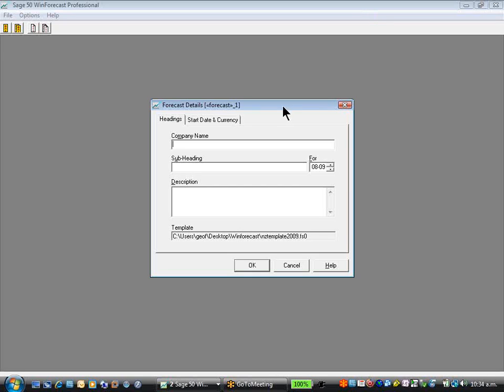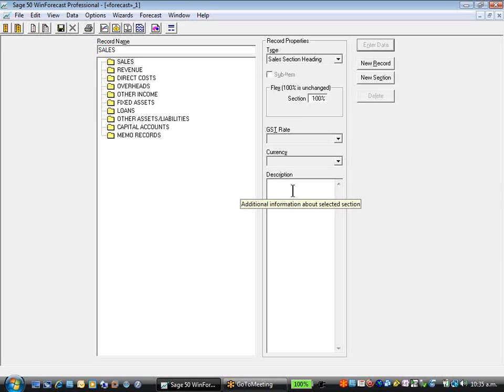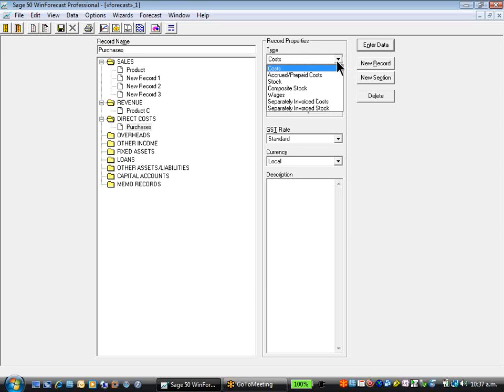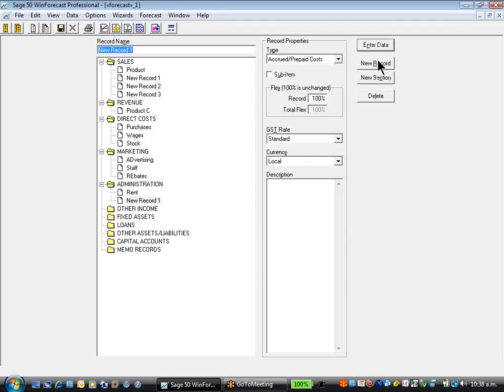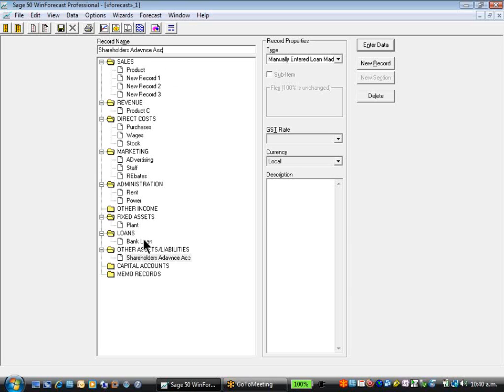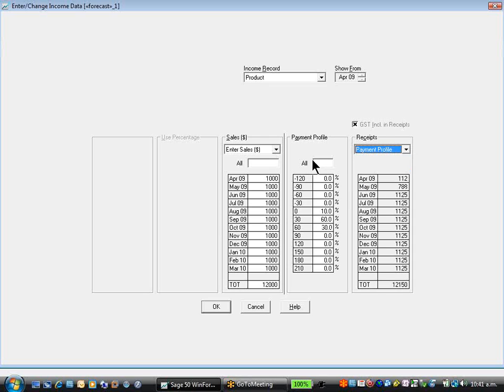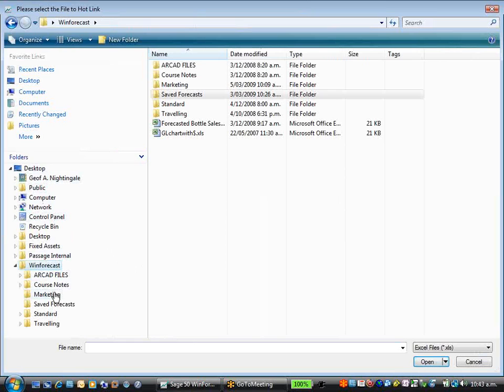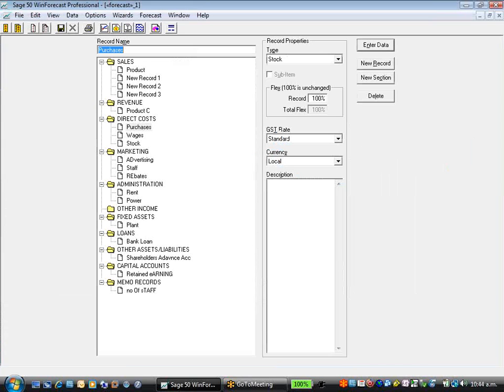Sage WinForecast - Part 1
Continuation of Passage Software's Sage WinForecast presentation. A powerful forecast and budgeting tool, designed to save you hours of time.

Knowledge Base:  kb.passage.co.nz